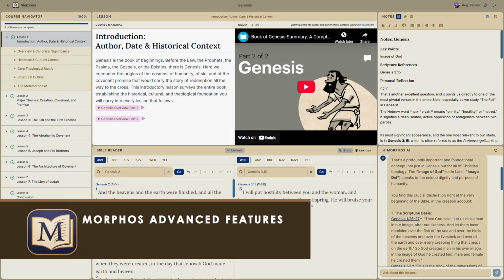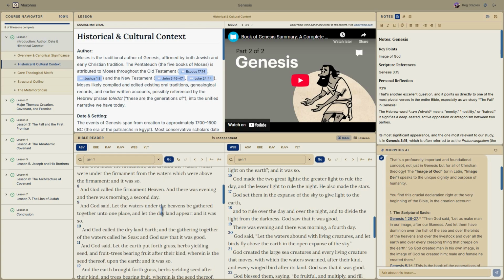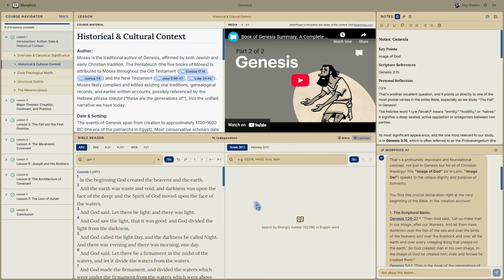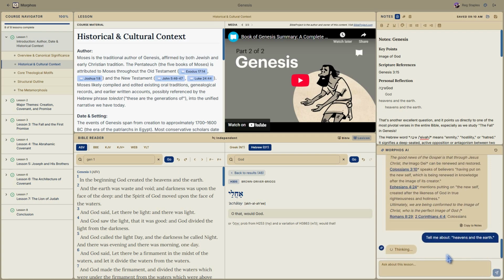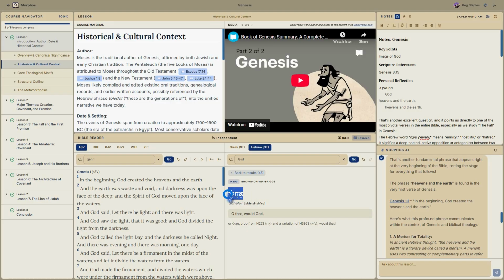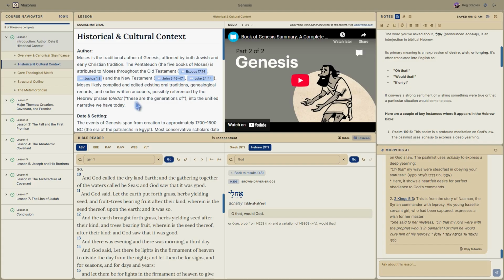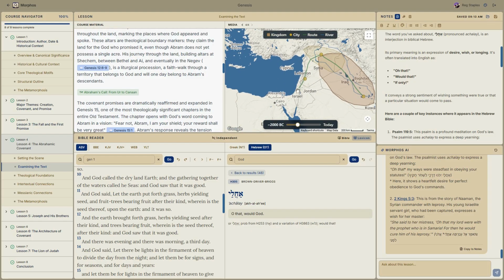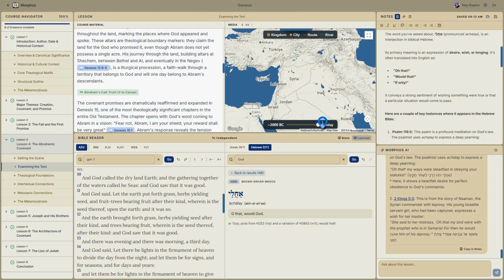Morphos Bible Application - Advanced Tutorial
Learn about advanced capabilities and tools for the Morphos Bible study application.